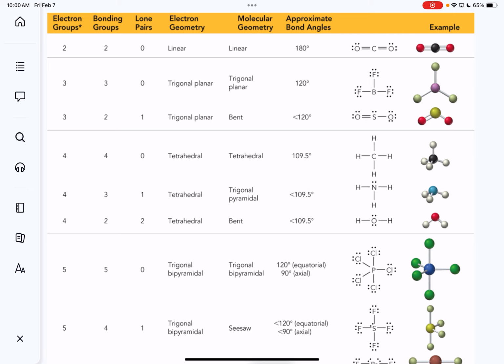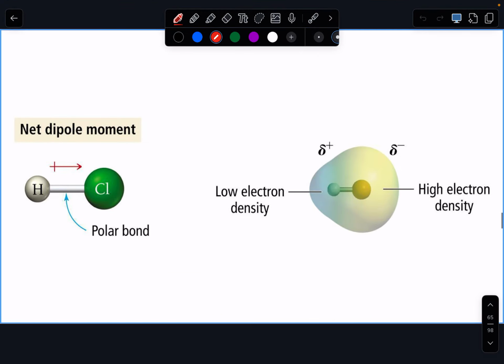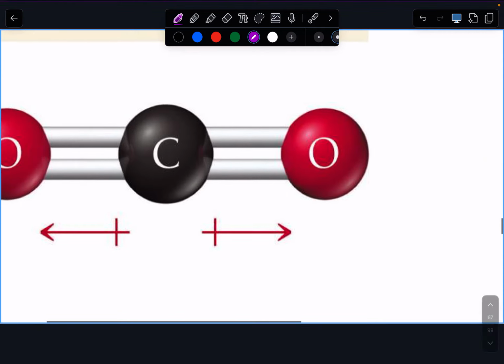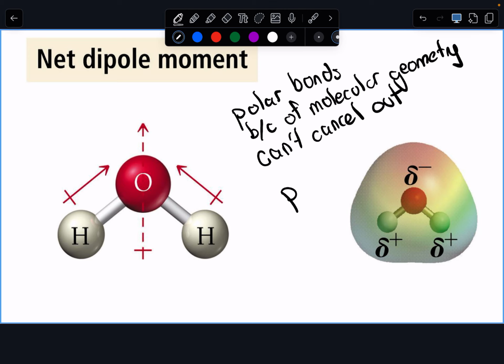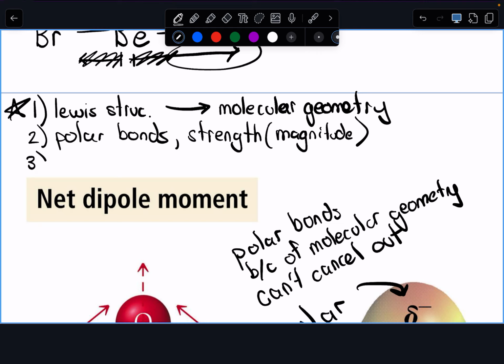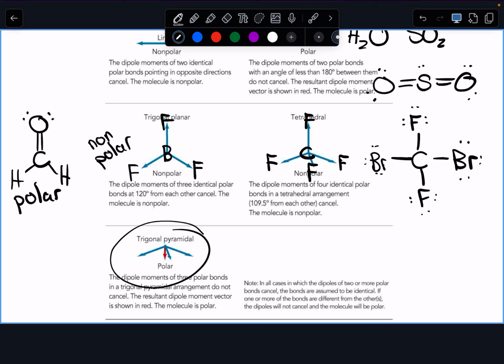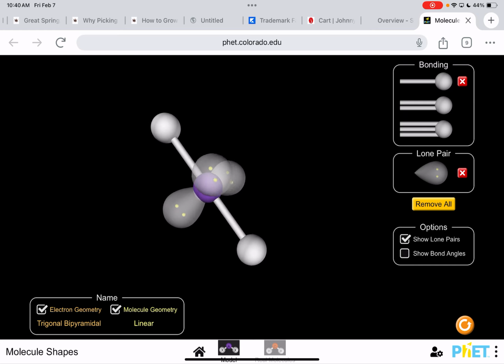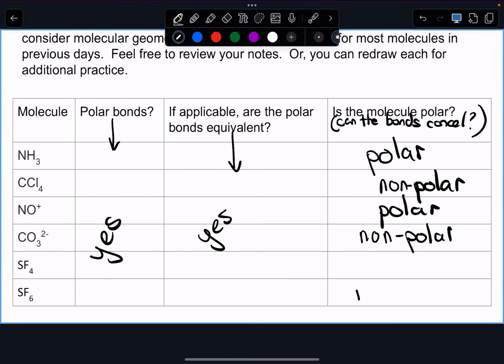February 8, 2025